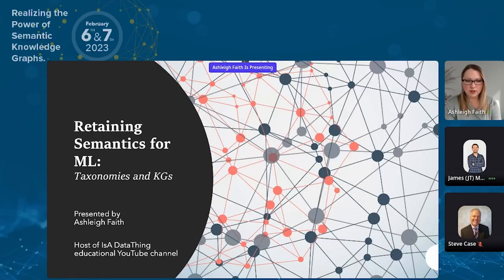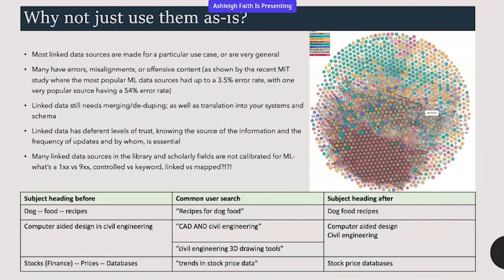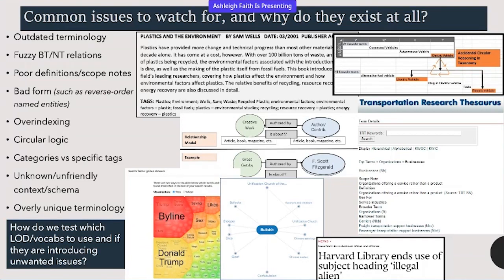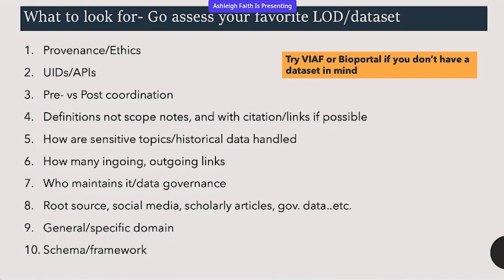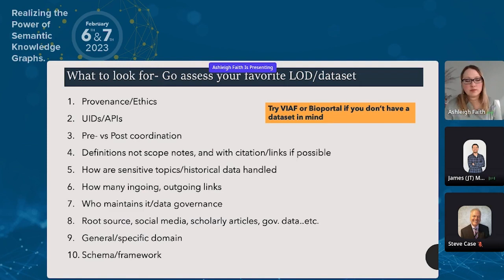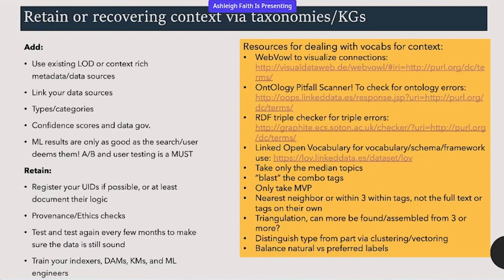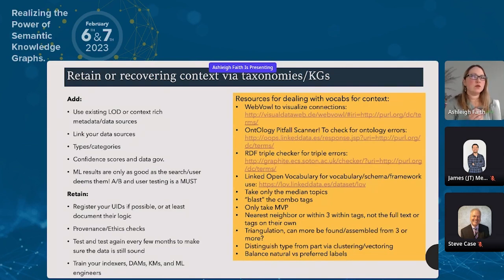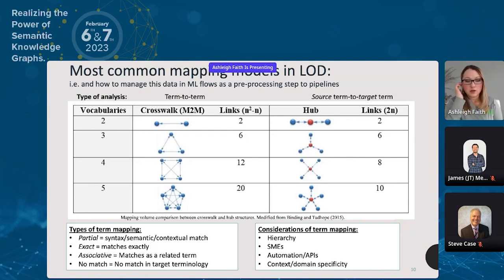Ashleigh Faith - Enterprise Data Transformation Symposium 2023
How to reuse Linked Data Vocabularies for Semantic Use Cases
Ashleigh Faith